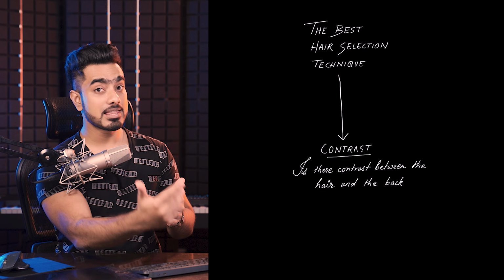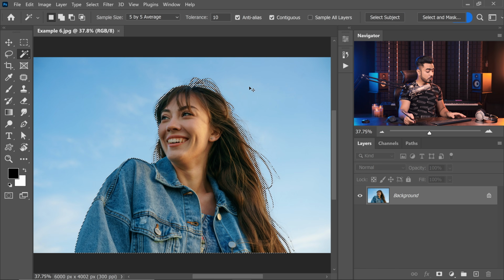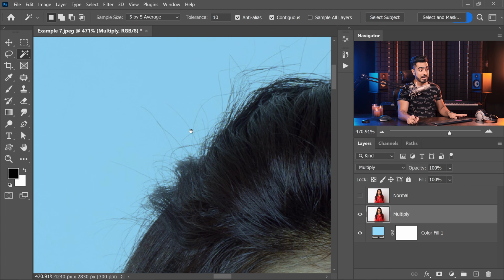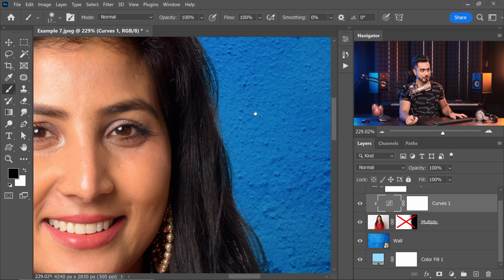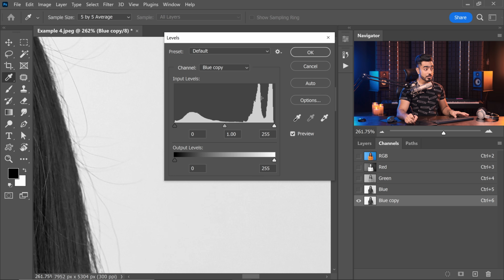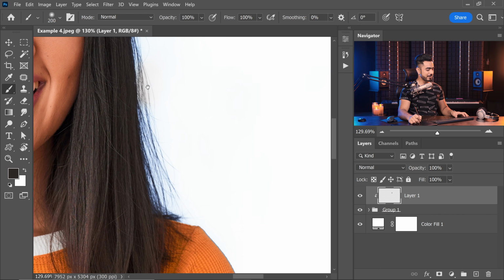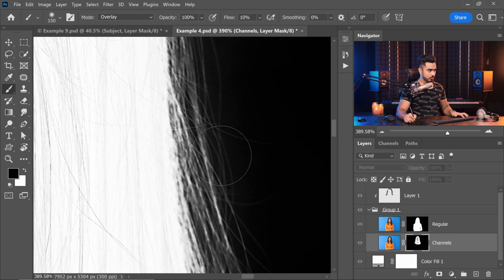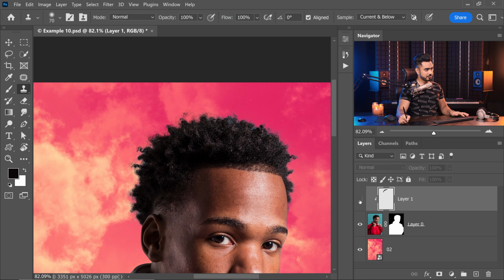Master Hair Selection - Best Technique for Every Situation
The Ultimate Guide to Select Hair in Photoshop! Cut out any kind of hair in any background and learn all the best techniques for every situation. In this tutorial, we will cover everything you need to know to master hair masking in Photoshop. Whether you have a busy background or a simple one, frizzy hair or a plain one, we will navigate every scenario through an easy-to-use flowchart to understand what technique to use when.

► TIMESTAMPS
00:00 The Biggest Problem with Masking Hair!
00:50 It All Starts With Contrast
02:38 No Contrast & Hair Brush Technique
03:47 The Types of Contrast
04:09 Contrast of Regular Brightness
06:13 Contrast of Extreme Brightness
12:16 Color Contrast
20:03 Mix of Color and Brightness
20:39 Refining and Improving the Mask
22:43 3 Ways to Remove Halos
25:50 Thank You!